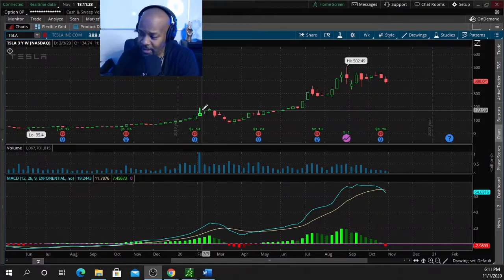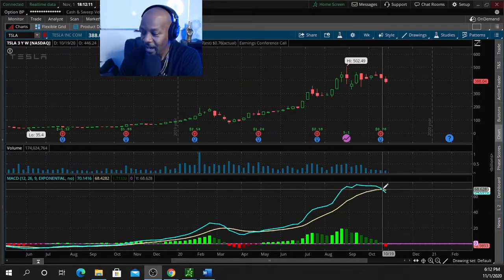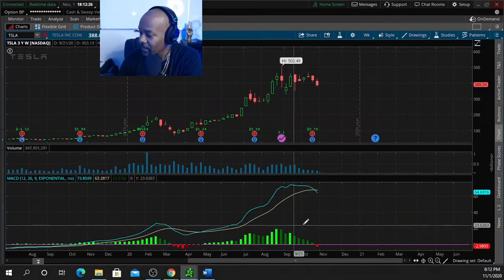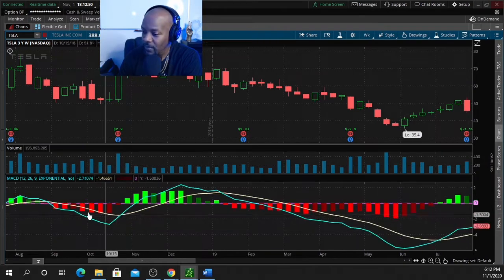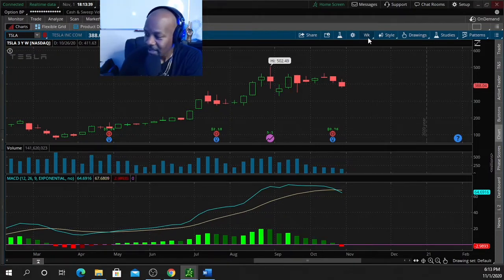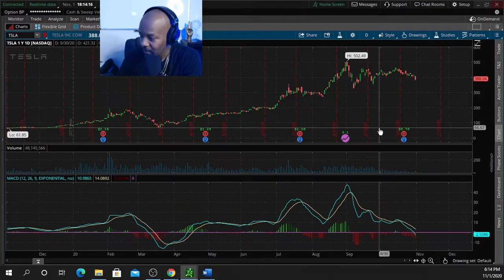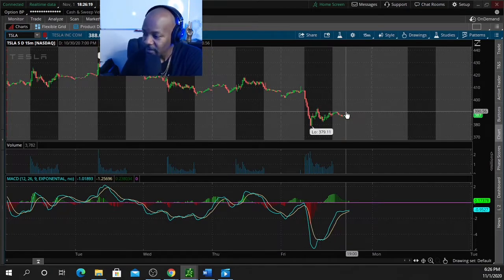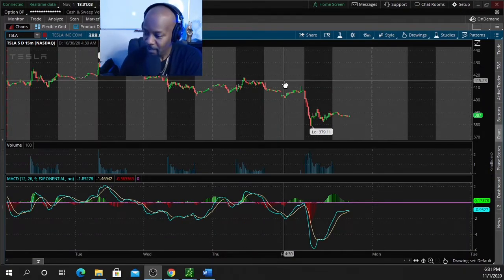Tesla Buy? Sell? Hold?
Should anyone be buying Tesla at the moment? Tesla has been a very volatile stock the past few years. It recently had a stock split and many small investors went rushing in and pick up shares of the company.. Many are left wondering if they made the right decision..